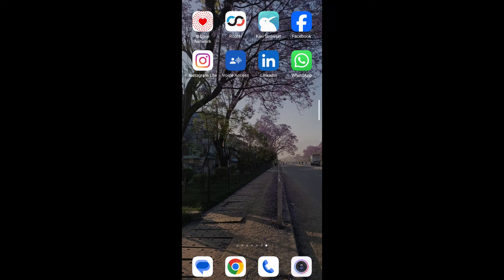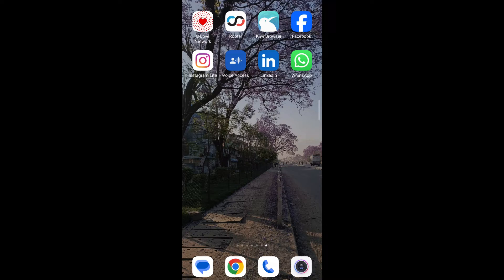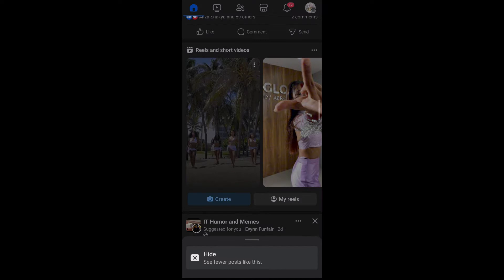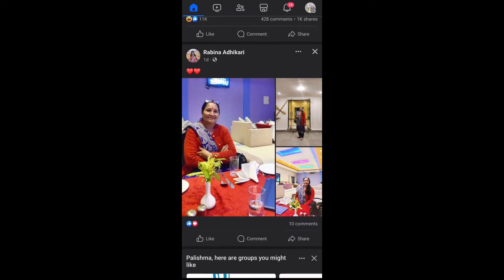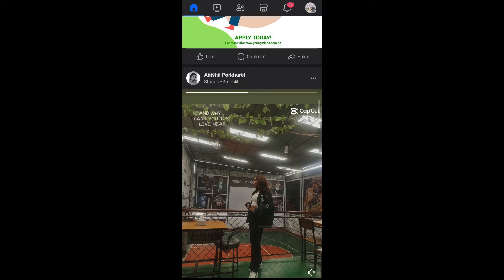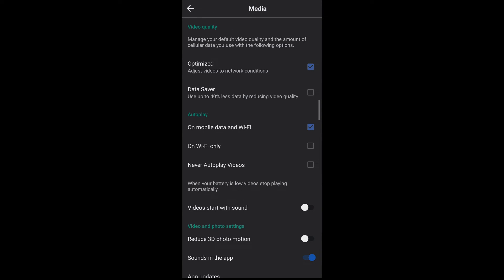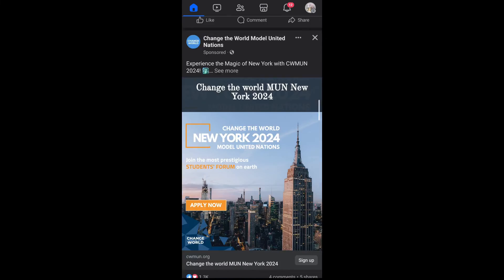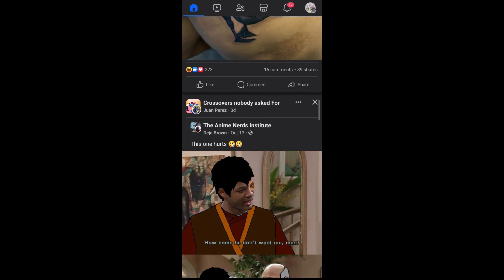How to Turn Off Reels on Facebook App | Disable Reels on Facebook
Tutorial guide on How to Turn Off Reels on Facebook.

In this video, we will show you how to disable Reels on the Facebook app. Reels are short, looping videos that are similar to TikTok videos. If you're not interested in seeing Reels on Facebook, you can easily disable them.

hope this video helped solve your problem. Is the app still not working?